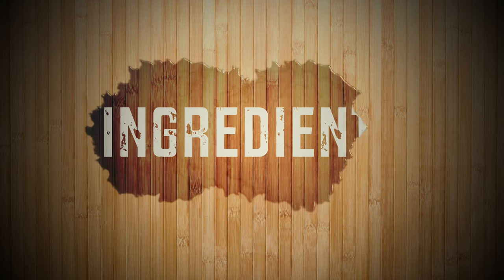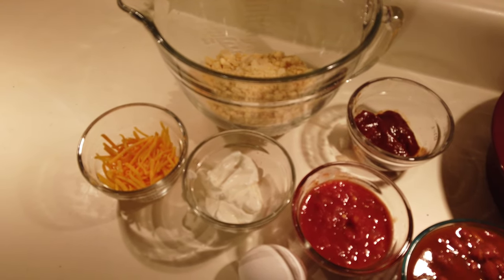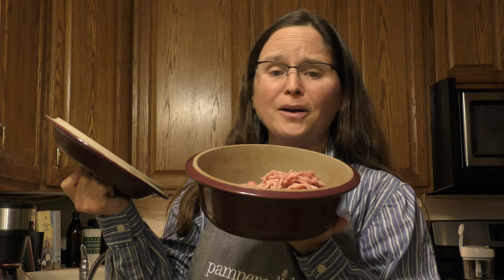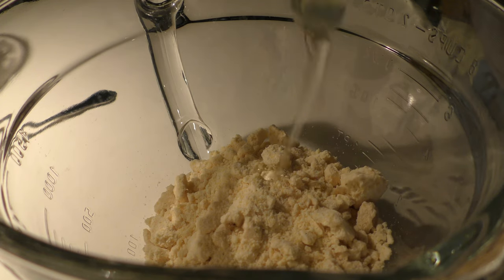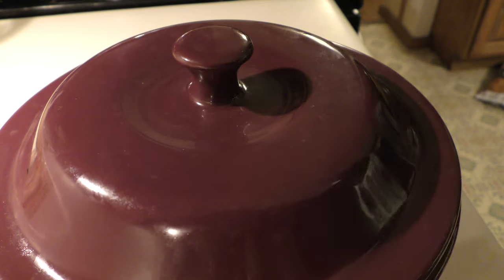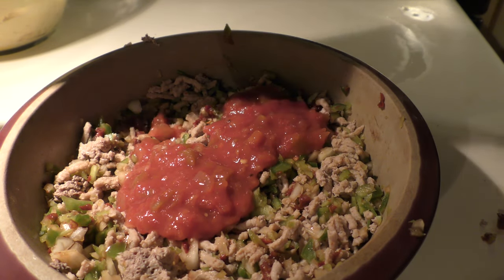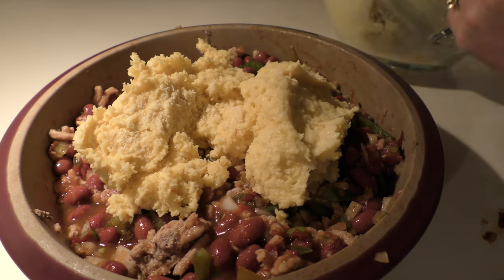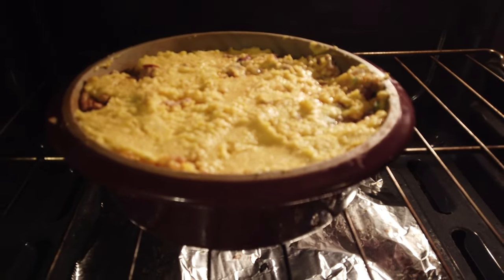How to make Chipotle Chili Cornbread Bake - Pampered Chef Recipes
Chipotle Chili Cornbread Bake - Pampered Chef Recipes
This Pampered Chef Recipe is a easy weeknight meal.  It goes together quickly and could be ready in less than an hour.
Chipotle Chili Cornbread Bake Ingredients:
1 medium green bell pepper
6   green onions with tops, divided
1 lb (450 g) 90% lean ground beef
1 can (16 oz or 398 mL) chili beans in sauce, undrained
1 cup (250 mL) chunky salsa
2 tbsp (30 mL) Chipotle Rub
1 pkg (8.5 oz) corn muffin mix (see Cook's Tip)
1 container (8 oz or 250 mL) sour cream
1   egg
1/2 cup (125 mL) shredded cheddar cheese (optional)

Pampered Chef Recipes is a channel run by Kay J.  She is an Independent Consultant for Pampered Chef. Here on this YouTube Channel, you will find Kay making the recipes developed by Pampered Chef for their products.  There will be recipes for products including their Stoneware line, Rockcrok line, and many of the Pampered Chef Small Appliances.
Please click the link below to shop for any of the Pampered Chef products you see on this channel.